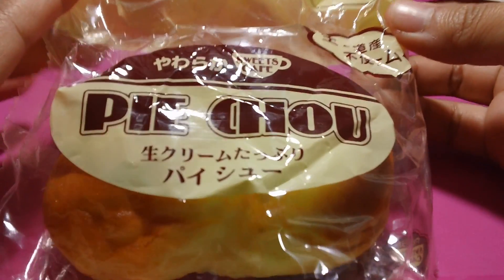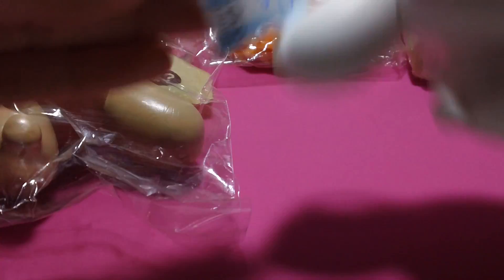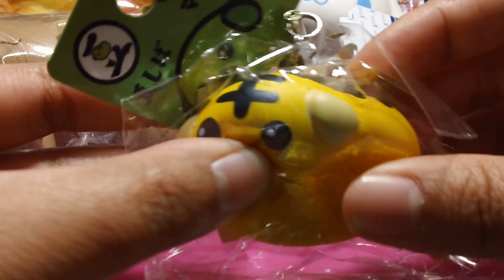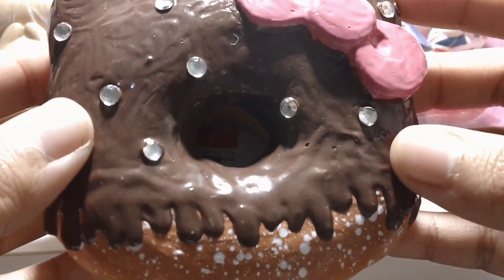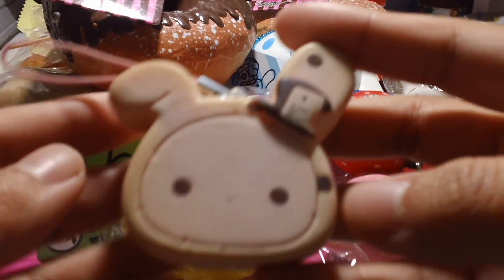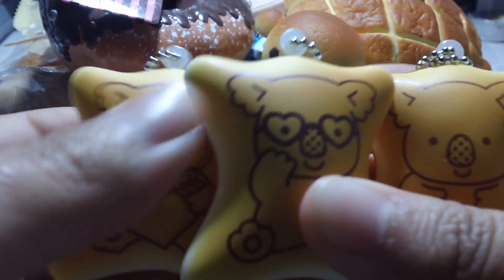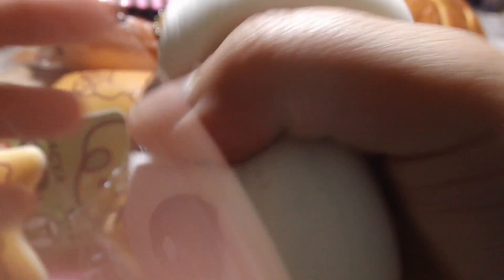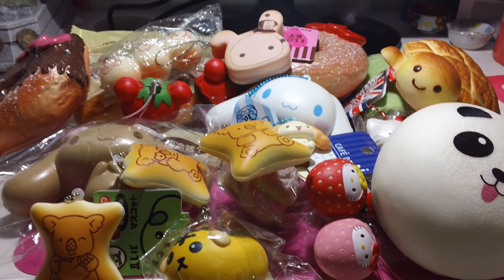My Personal Squishy Collection ♥